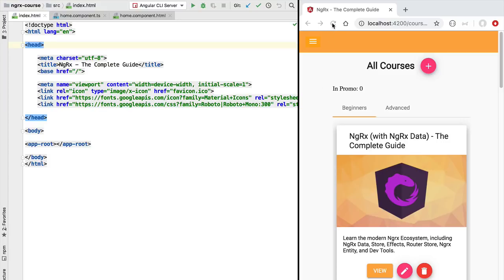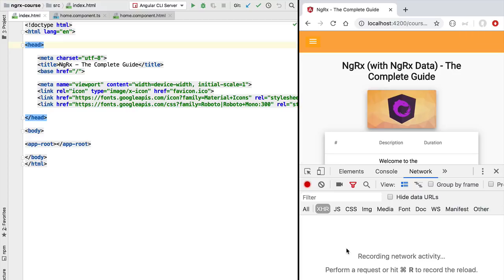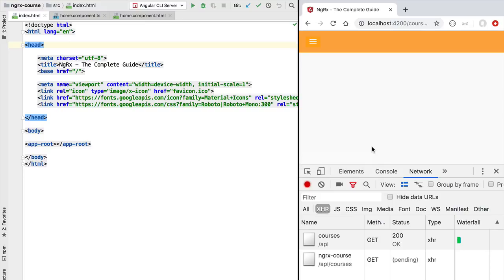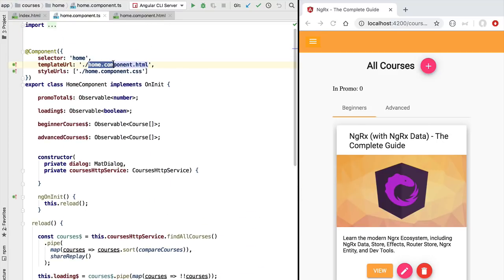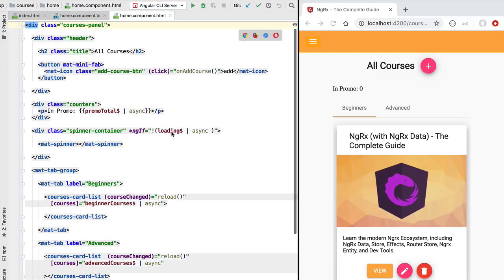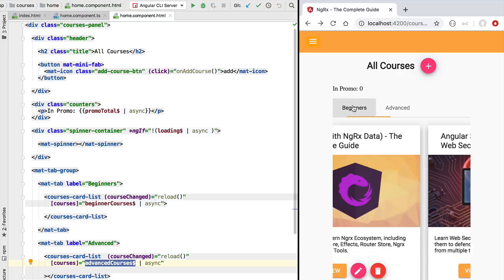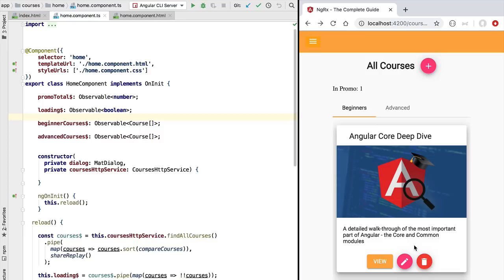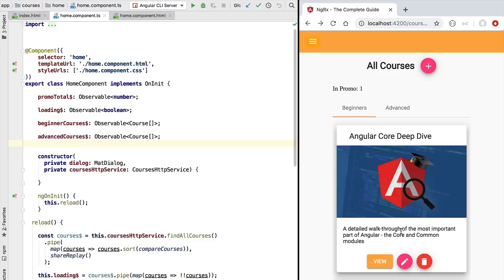💥 Understanding NgRx - Why State Management, what are the Benefits?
This video is part of the video course NgRx (with NgRx Data) - The Complete Guide

Learn the main benefits of using state management in an Angular application by going over some potential issues that a small application that does not use state management might have.